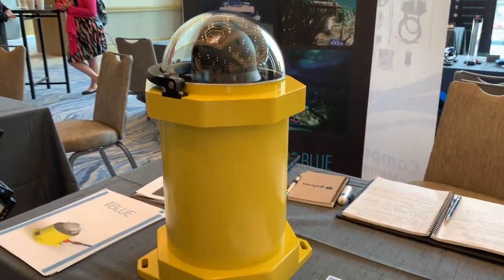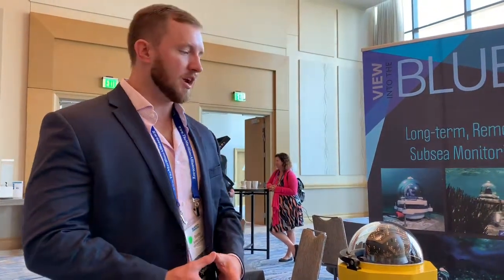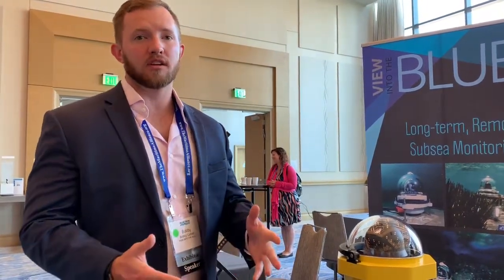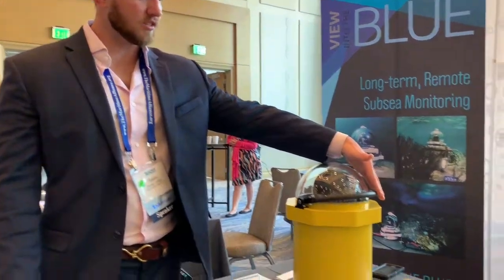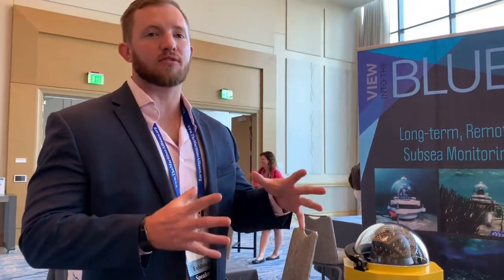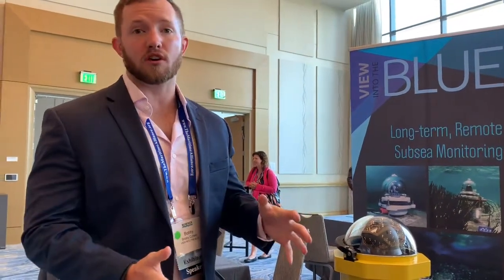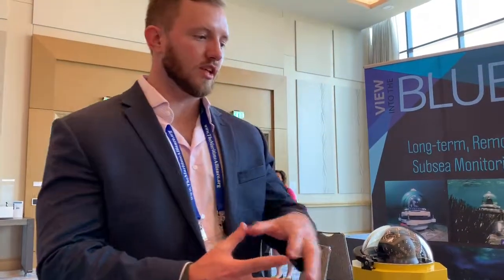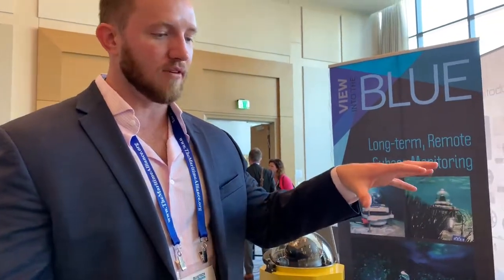BlueTech Week 2018-Rachel